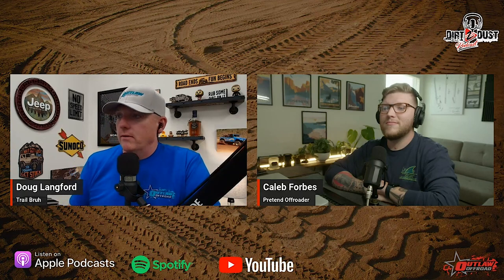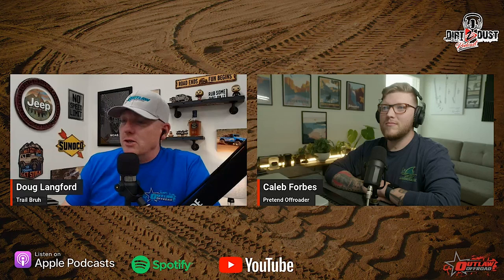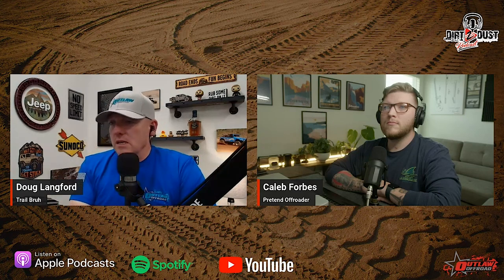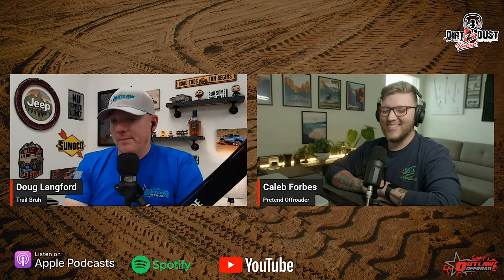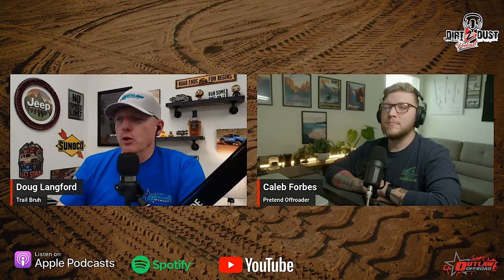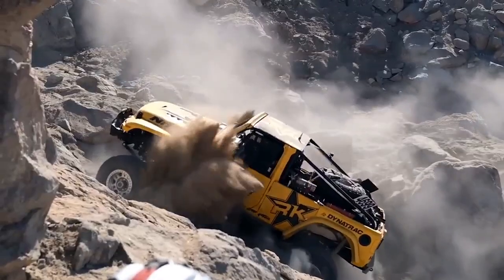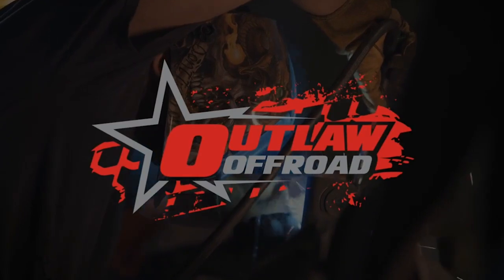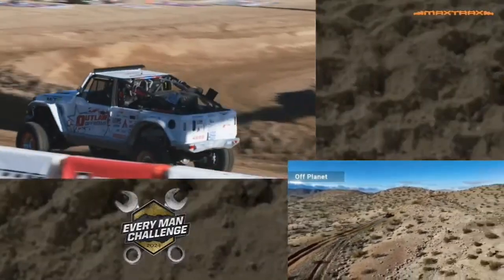Jeep Event Season is HERE! | Dirt 2 Dust Podcast Ep 40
Welcome back to another episode of Dirt2Dust! Today, we check out the most popular Jeep events this season, revisit Doug and Caleb's top picks and answer some awesome mailbag questions!
Want to build your offroad rig? Check out Outlaw Offroad at
Theoutlawoffroad.com